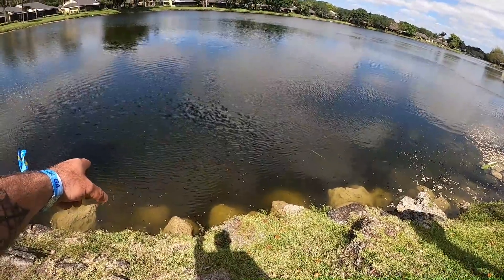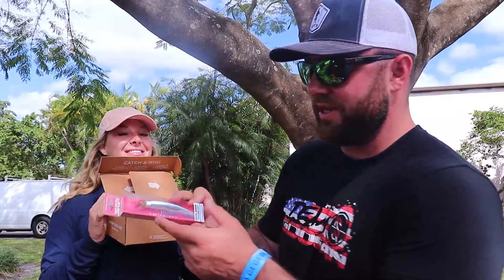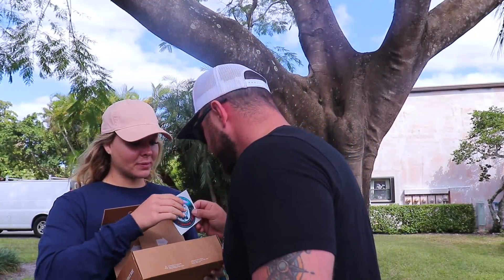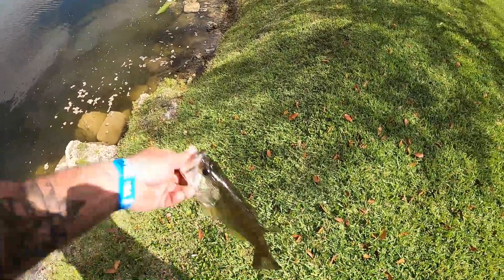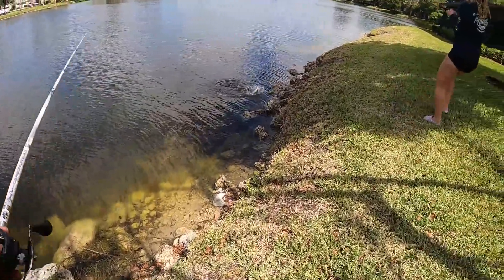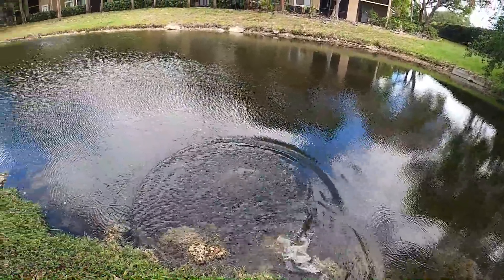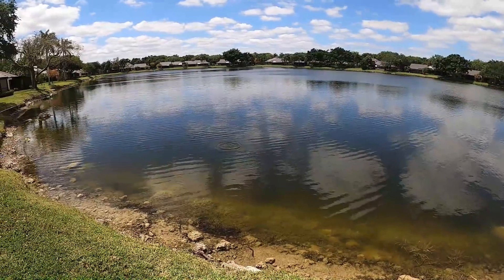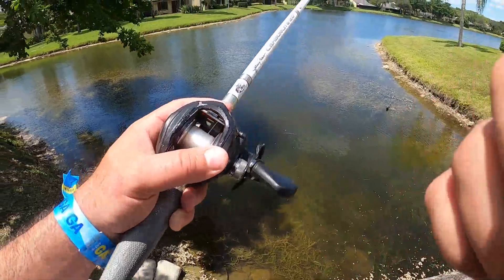$50 BUDGET FISHING CHALLENGE!!! (1V1 New PB)